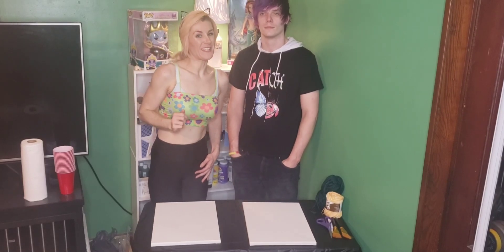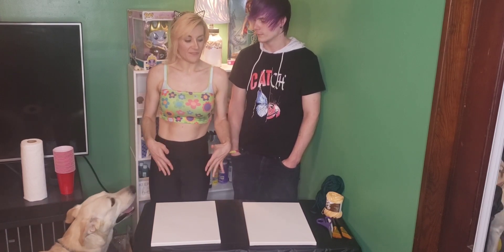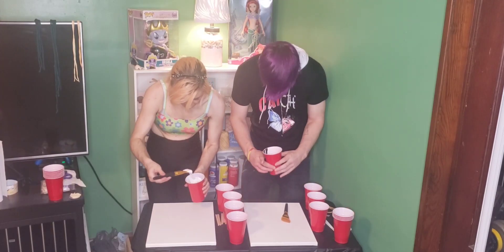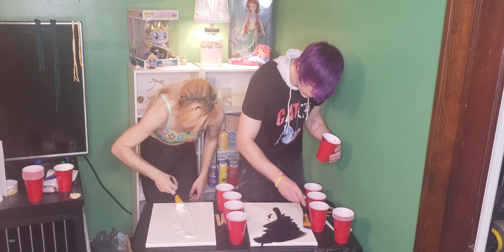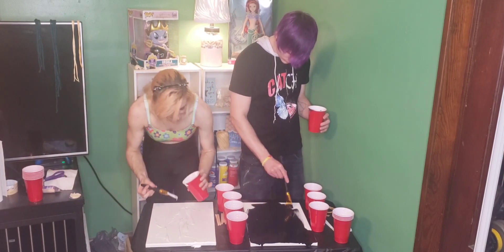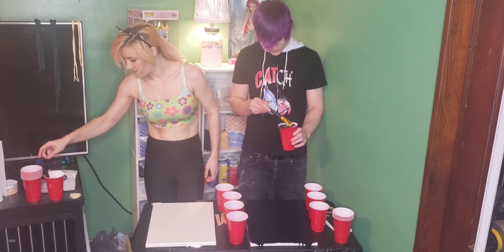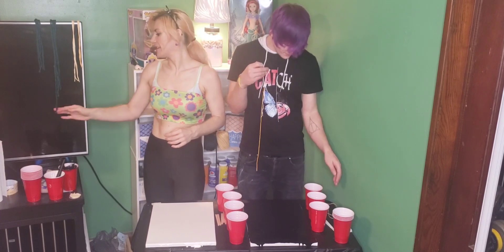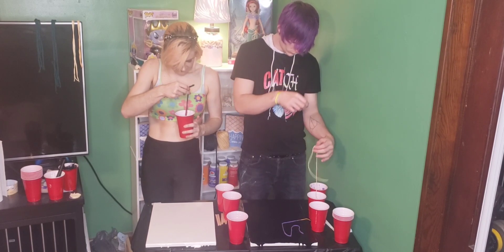We've Been Inspired to Paint with String!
Last day of Vacation Week! Art has been making me feel very passionate recently and Michael and I were enjoying some Jenna Marbles when she inspired me to want to try String Painting! if you haven't seen her video, I recommend you head to her channel via the link below and you will see why she made it look so fun!